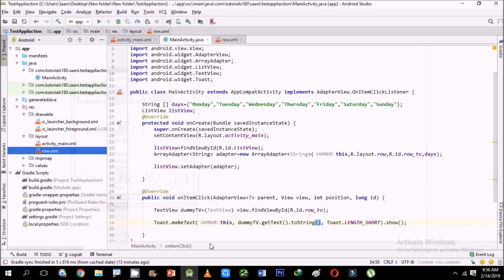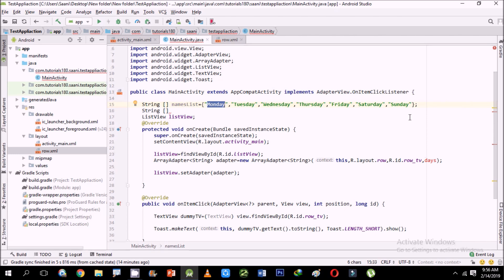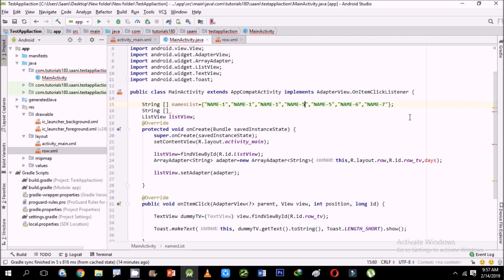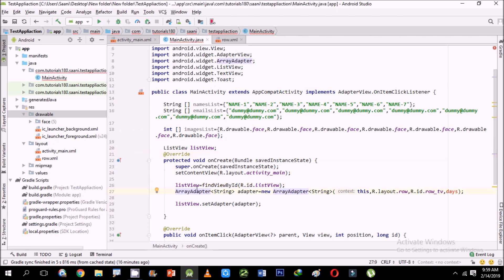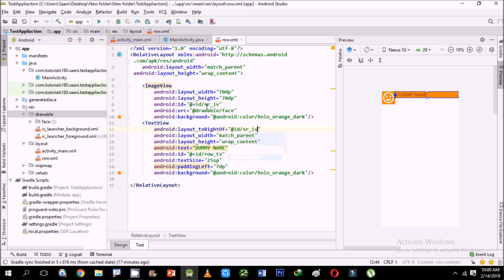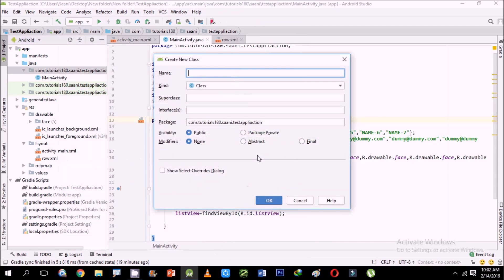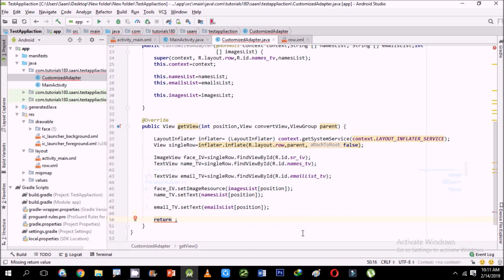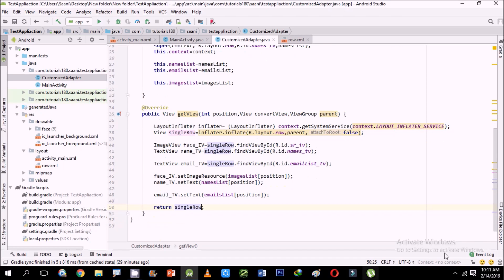Creating Simple ListView in Android Studio With User Define Layout XML File | Part Three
In this tutorial, I have shown you guys how to create a simple list view with user define XML file and I have also explain how to pass multiple array data sources to a list view by using the customized array adapter in Android Studio.